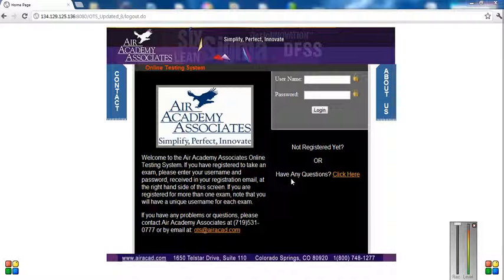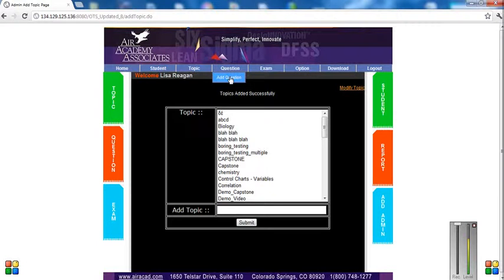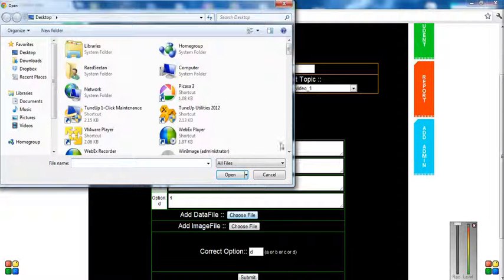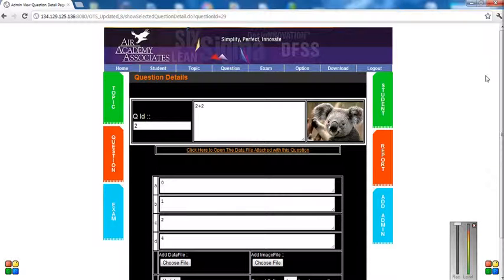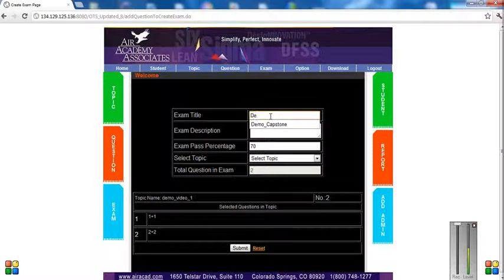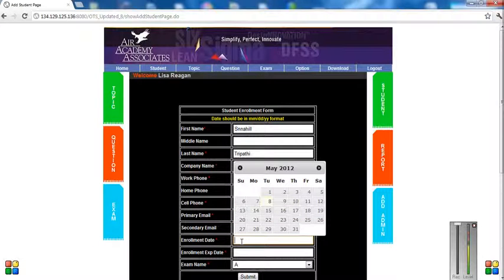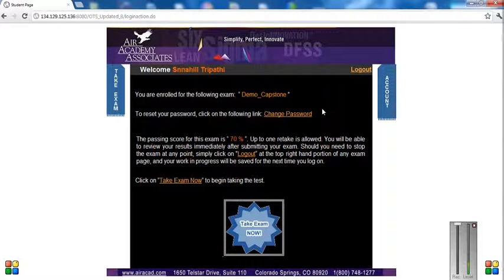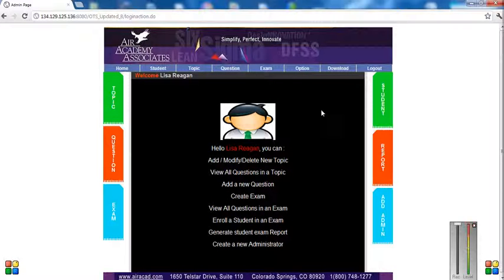Air Academy 2012 Project